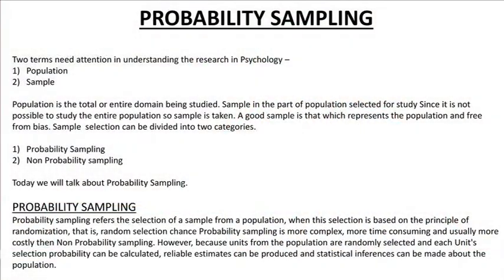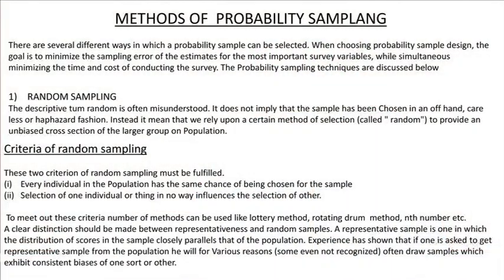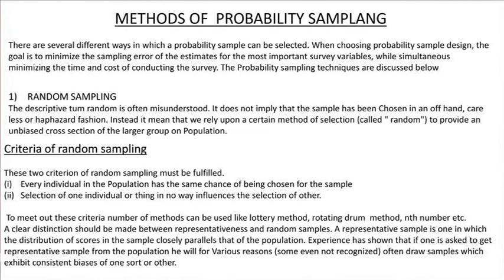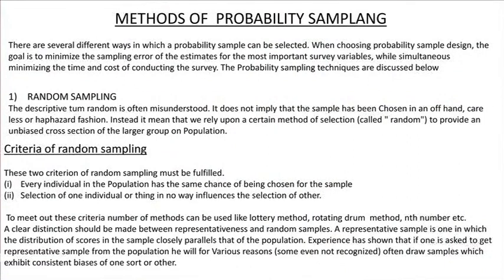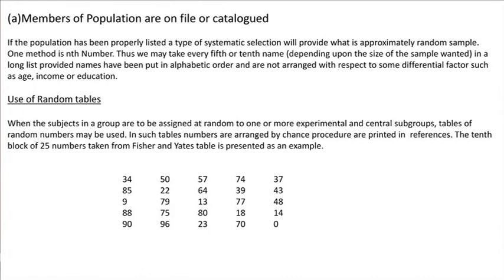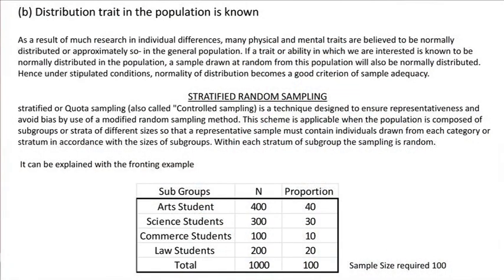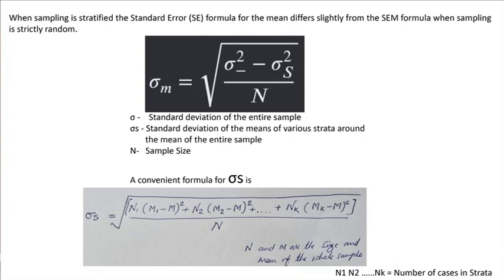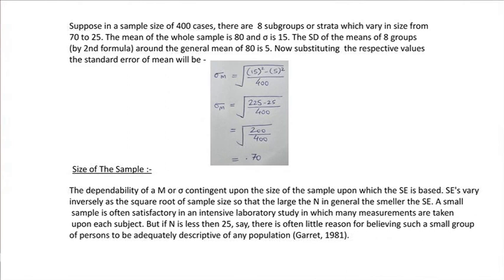Psychological Research: Probability sampling Methods and Non Probability sampling Methods Part-1